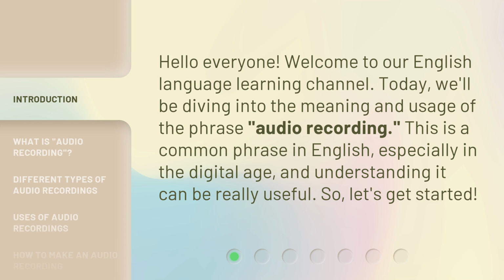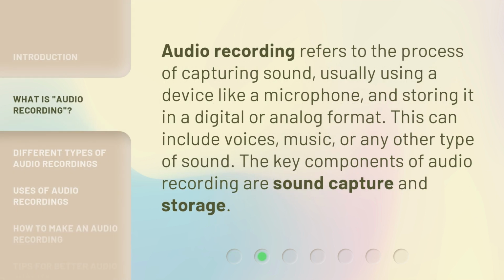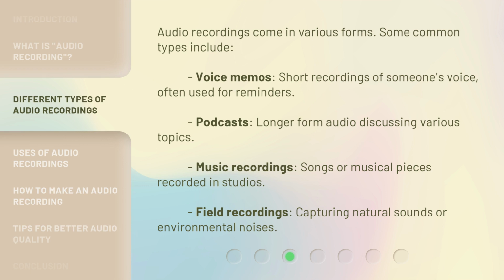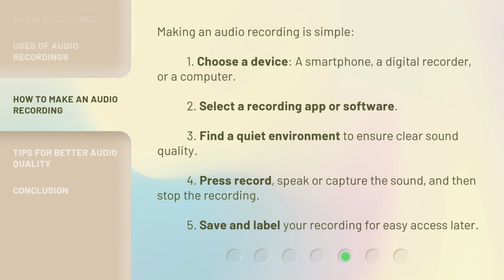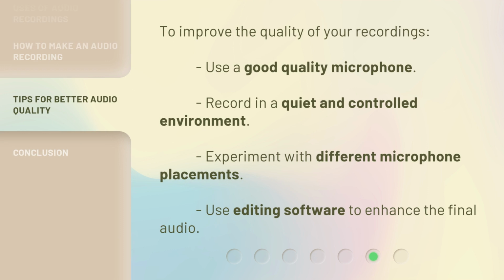Understanding "Audio Recording": A Beginner's Guide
Unlock the Magic of Sound: A Beginner's Guide to Audio Recording • Discover the secrets of audio recording in this captivating beginner's guide. Learn the essentials, techniques, and tools to create mesmerizing soundscapes and bring your creative projects to life.

00:00 • Introduction - Understanding "Audio Recording": A Beginner's Guide
00:29 • What is "Audio Recording"?
00:52 • Different Types of Audio Recordings
01:21 • Uses of Audio Recordings
01:46 • How to Make an Audio Recording
02:17 • Tips for Better Audio Quality